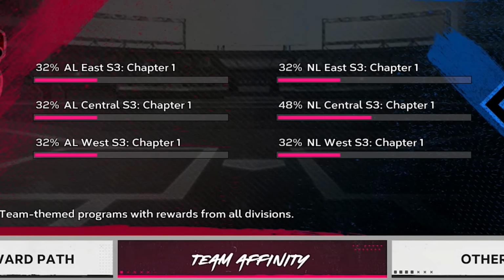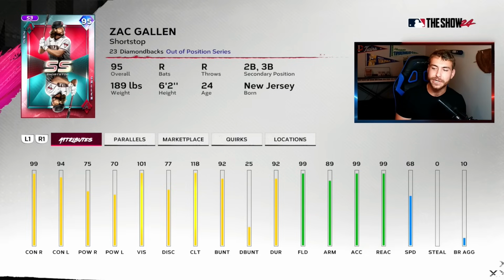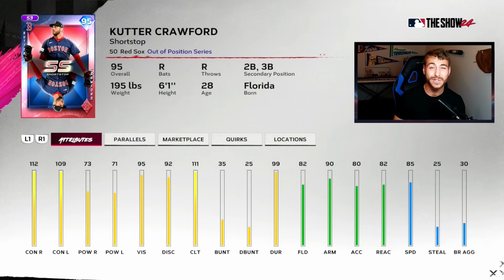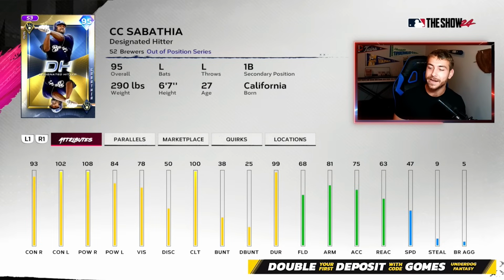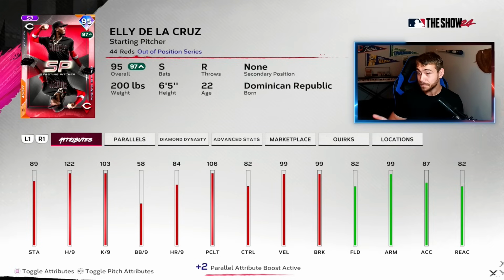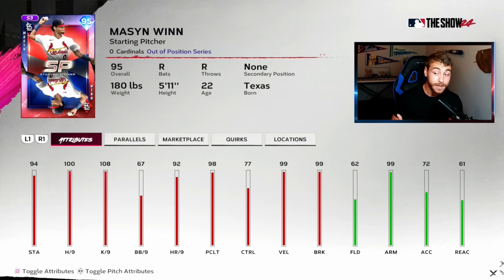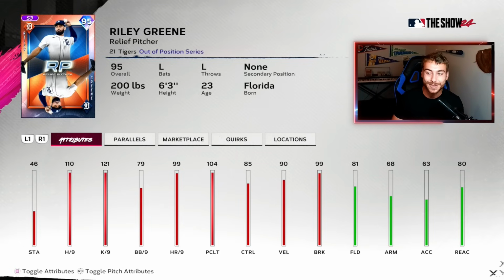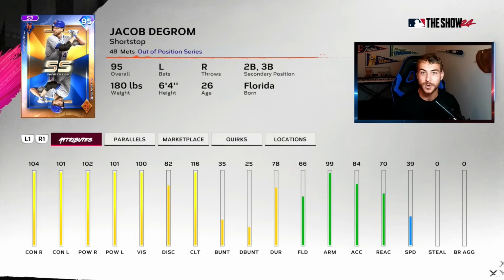Ranking EVERY NEW Team Affinity Out of Position Player in MLB The Show!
The BEST Team Affinity Out of Position Cards to pick up for YOUR MLB The Show Diamond Dynasty!

for a $100 BONUS on first deposit!

MLB The Show is BACK and better than ever in MLB 24! This is the spot for all MLB The Show 24 gameplay, tips and tricks to get better at Diamond Dynasty and build the best team you can No Money Spent! Everything from making stubs to opening packs this is a baseball video game's spot heaven!